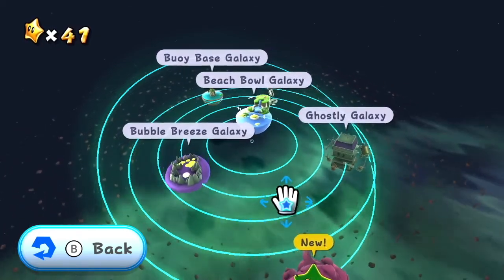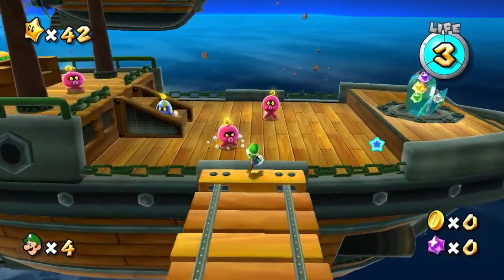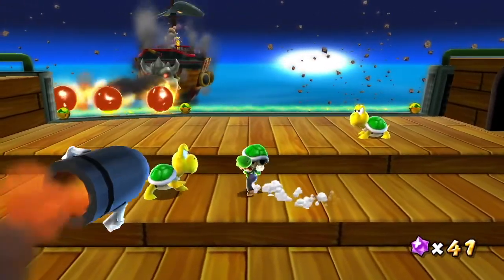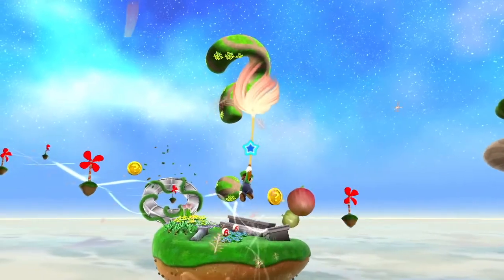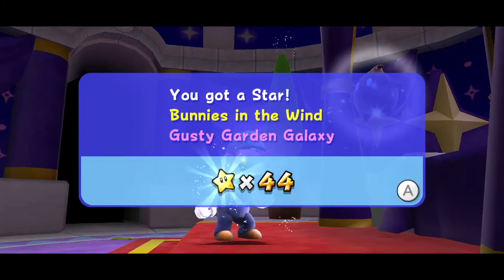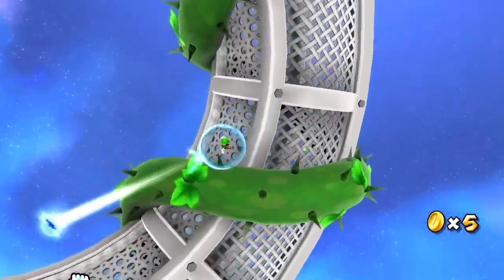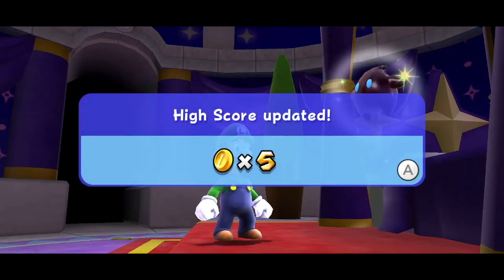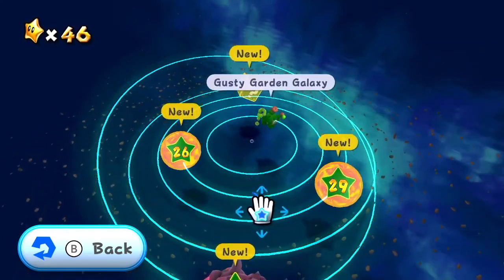Super Mario Galaxy ~ Part 10: "Airship Armada"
We fight Bowser Jr. directly for another Grand Star!